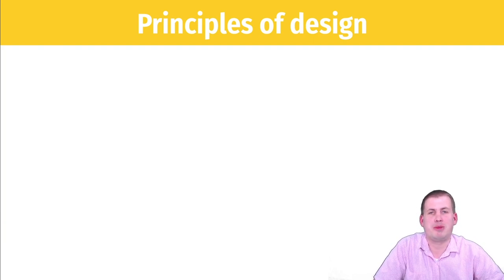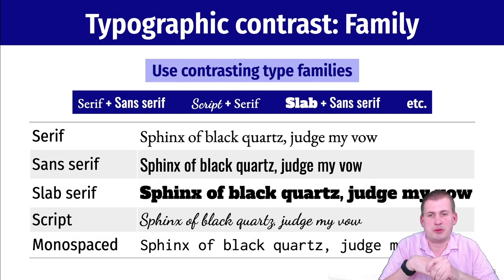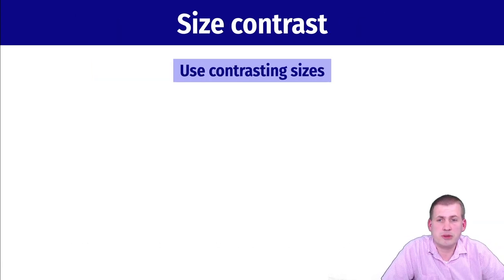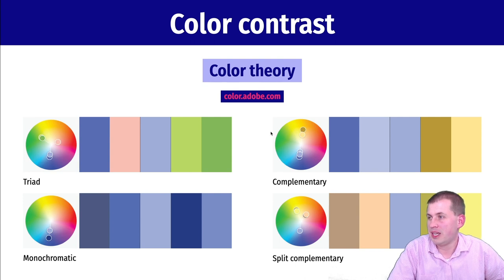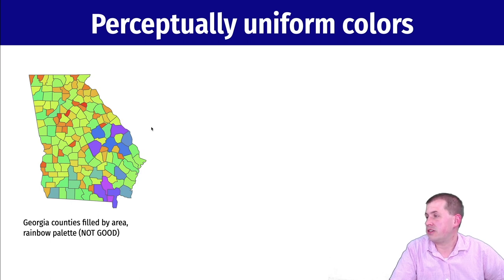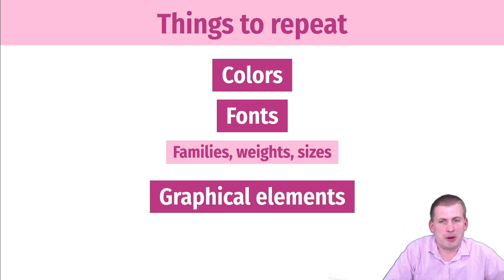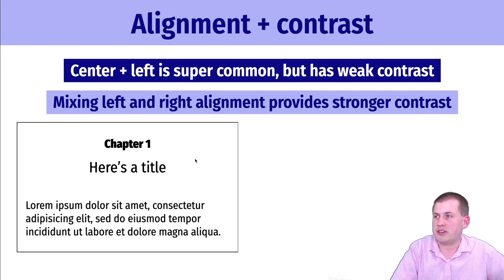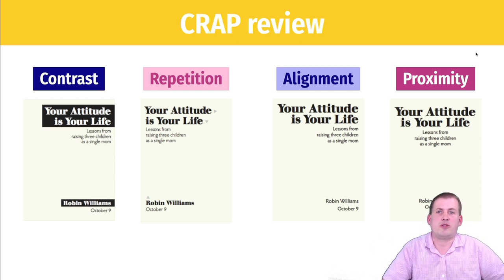PMAP 8921 • (2) Graphic Design: (2) Graphic design and CRAP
Discussion about the core principles of design: contrast, repetition, alignment, and proximity